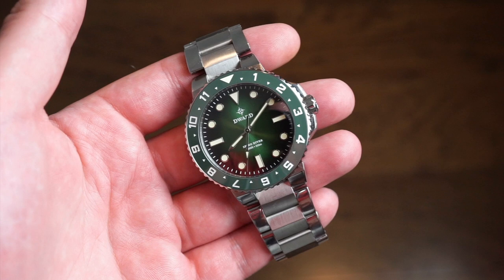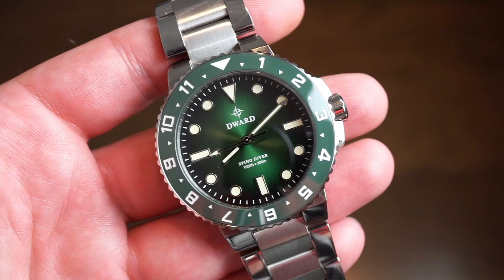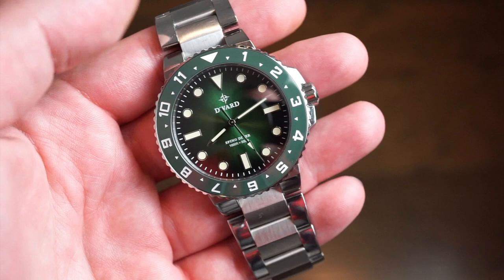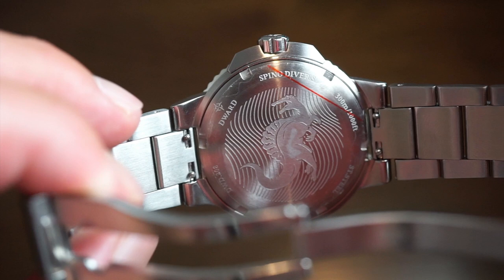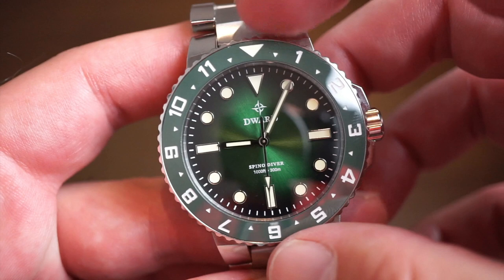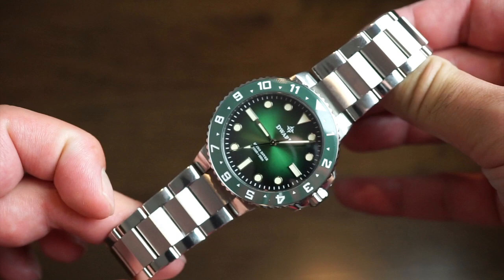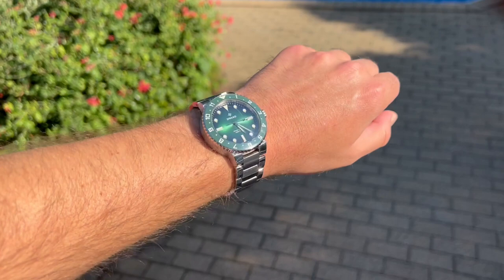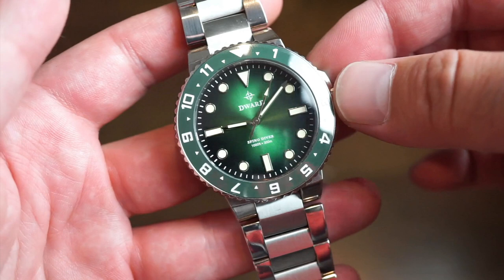Dward Spino 300M Watch Review - New Kickstarter Release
5 watches I recommend to my new subscribers who are just getting into watches and also reviewed on this channel due to the constant question of what is the best affordable watch I can get under $200
Oceanica MANTA RAY 200M